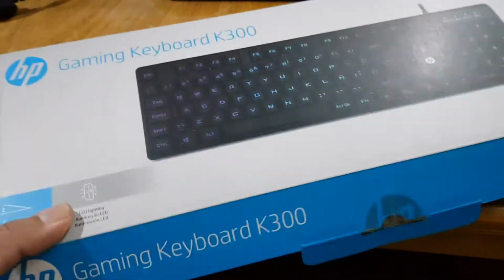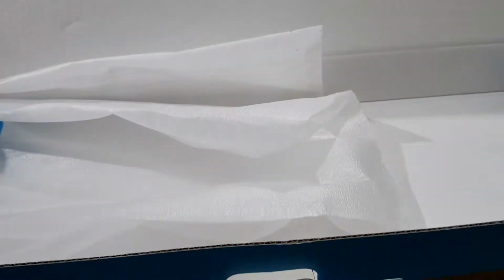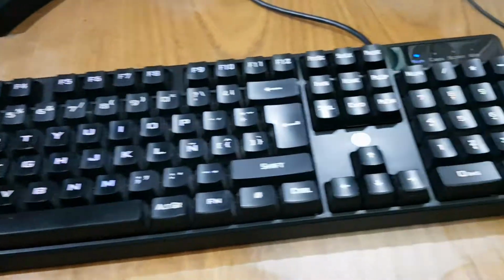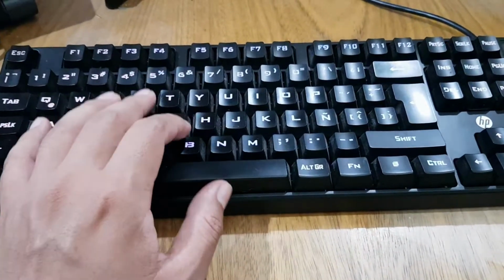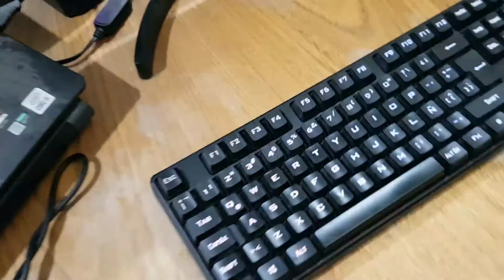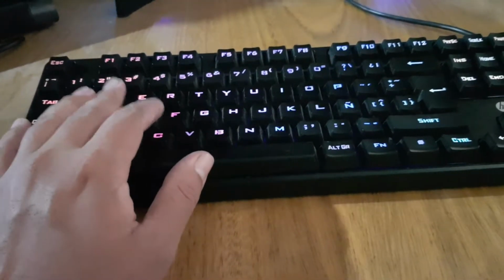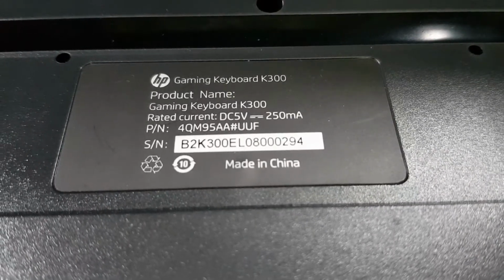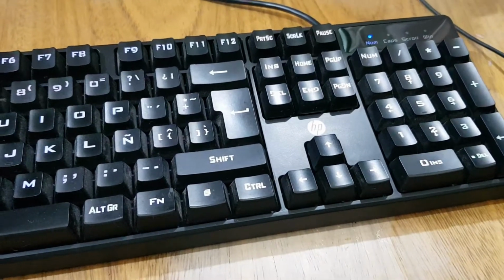HP K300 Gaming Keyboard Review– Worth It or Waste of Money?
⌨️ Looking for an affordable RGB gaming keyboard that looks and feels premium?
In this video, I review the HP K300 Gaming Keyboard – a budget-friendly wired keyboard packed with style, lighting effects, and solid build quality for casual to mid-level gamers.

🕹️ Whether you’re into FPS, MOBAs, or just want to upgrade your setup without breaking the bank, the HP K300 might be the keyboard you’re looking for!

📦 What you’ll see in this video:

Unboxing & design close-up

RGB lighting modes demonstration

Keystroke sound test

Build quality & ergonomics

Gaming & typing performance

🛒 This keyboard is popular across Asia and often seen on Shopee, Lazada, Amazon, and other online marketplaces.